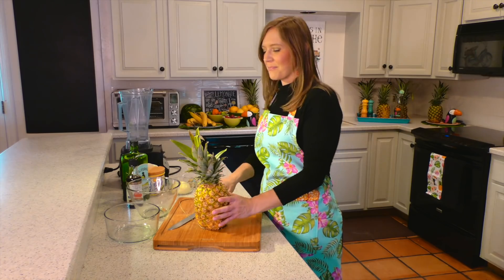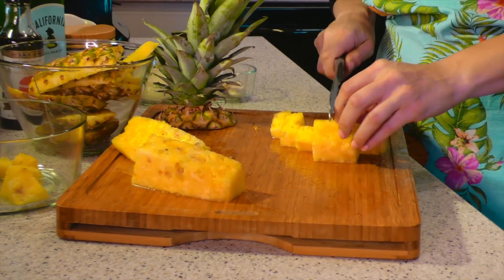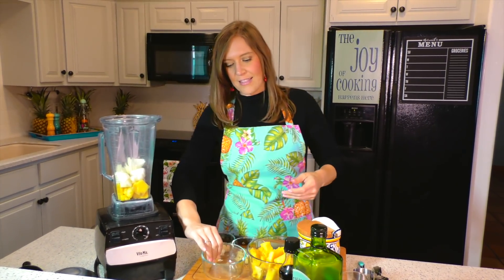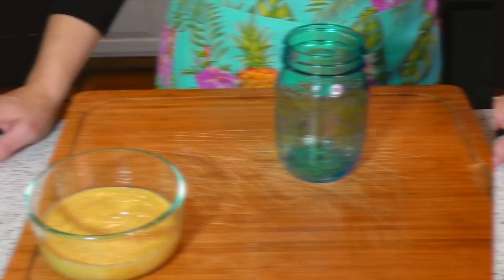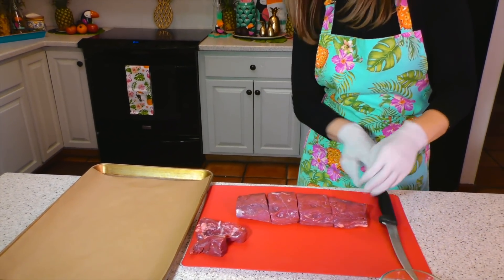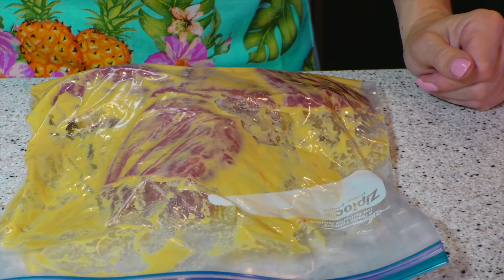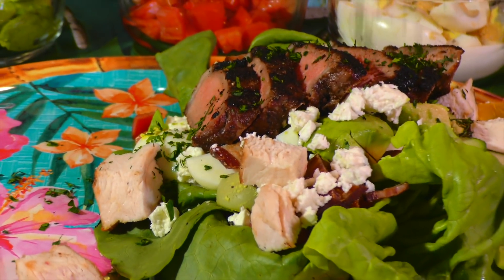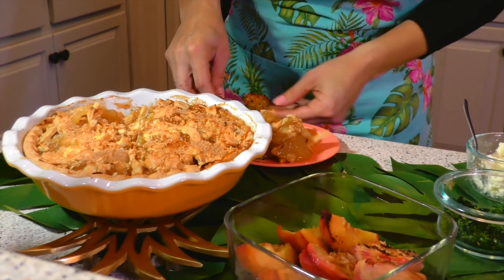Eats and Treats: Father's Day Prep - Pineapple Marinade & Grilled Steak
Chef Marissa creates a delicious pineapple marinade that can be used on beef, chicken or fish for all of your summertime grilling or roasting.It also doubles as a tasty salad dressing. The pineapple has digestive enzymes that not only help tenderize the meat by breaking down the proteins but also aids in our own digestive process. Pineapple also reduces inflammation.